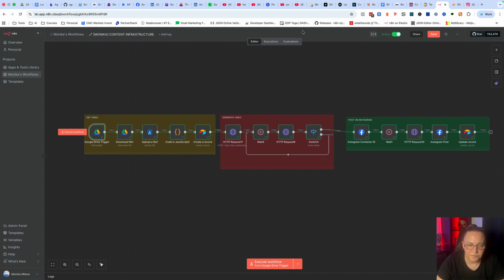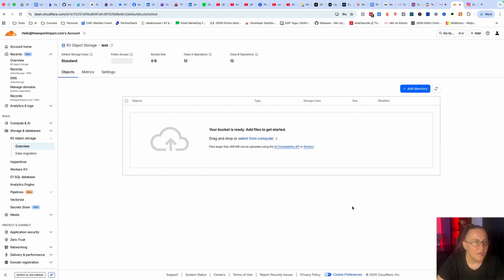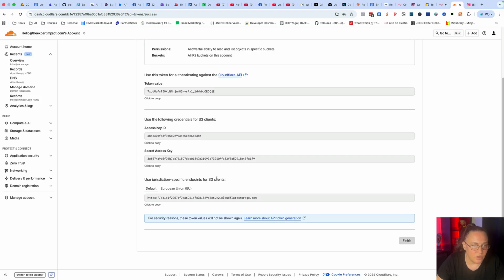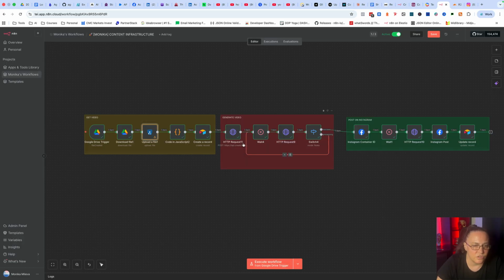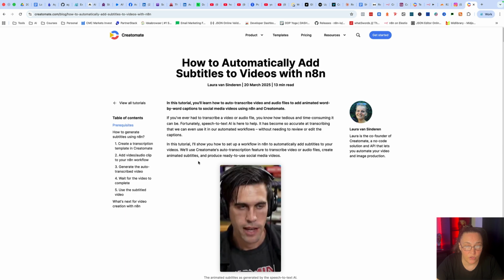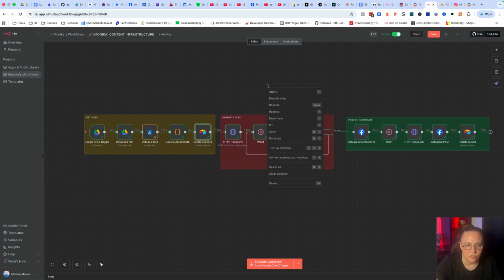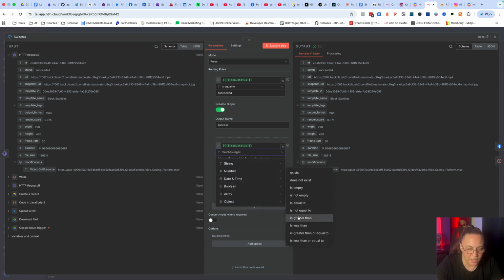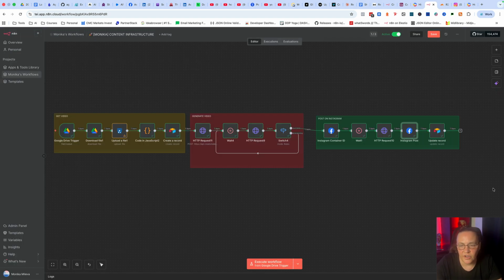Easy Way To Add Captions To Instagram Reels (n8n tutorial)